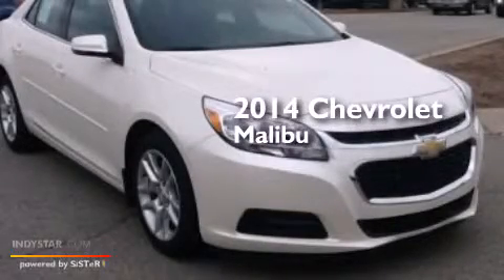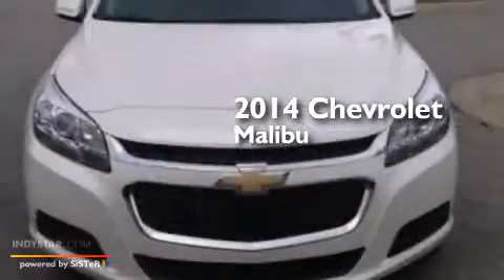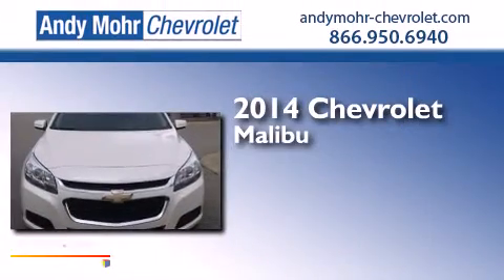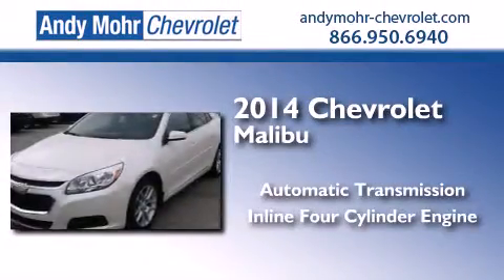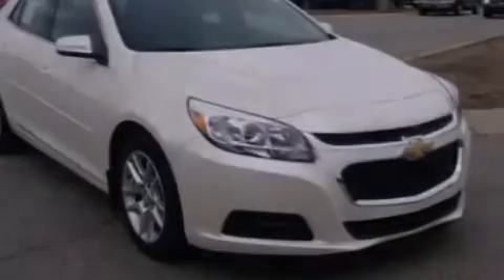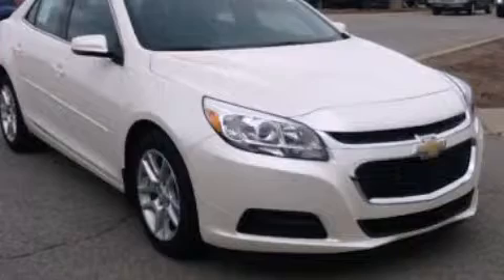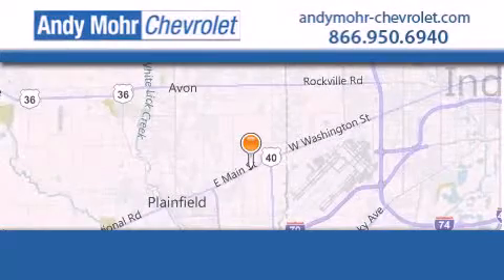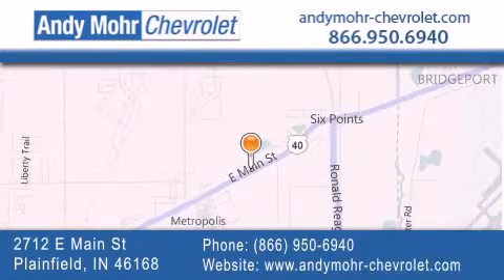2014 Chevrolet Malibu Indianapolis IN 46168 PC4763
We've been honored to serve the Plainfield IN area , we promise that your experience at our dealership will exceed your expectations ! Year : 2014 Make : Chevrolet Model : Malibu Engine : 2.5L I4 16V GDI DOHC Trans . : 6-Speed Automatic Stock : PC4763 Andy Mohr Chevrolet 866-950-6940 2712 E. Main Street Plainfield , IN 46168